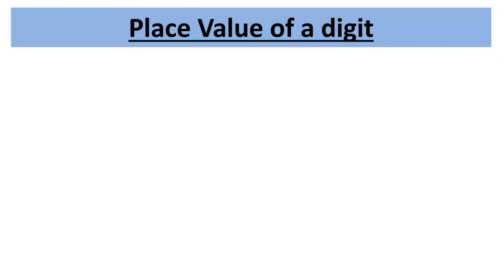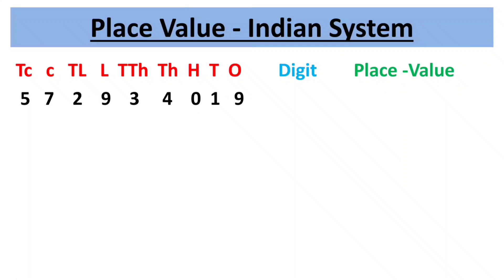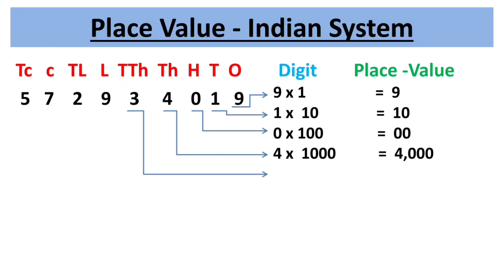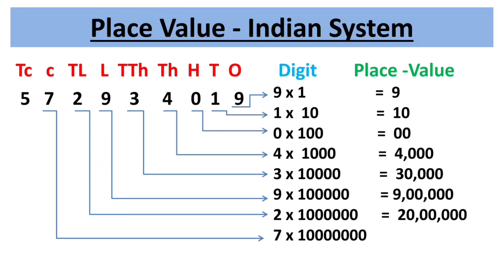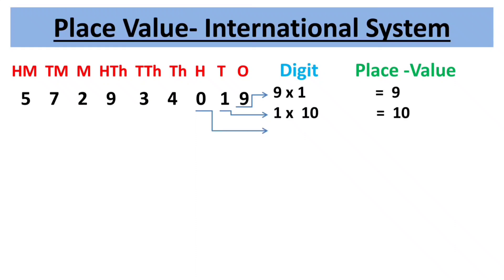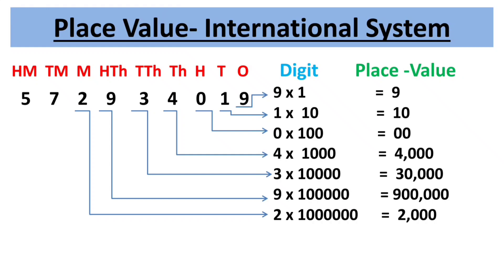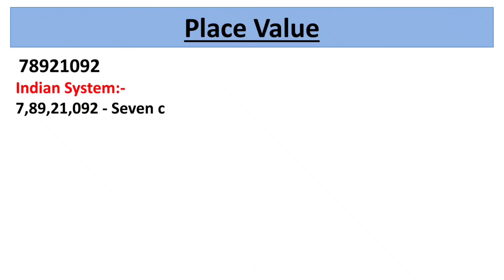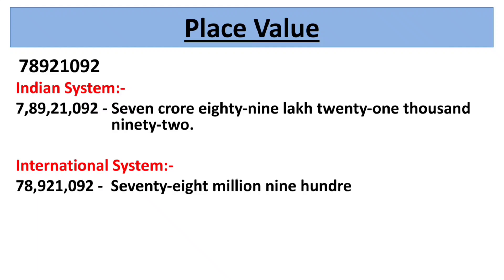Indian And International Place Value System ll Number System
Welcome to NJ Classes,
In this video  learn- Indian And International Place Value System

The aim of NJ Classes is everyone study math from basics. When basic is clear, you can solve any mathematical problem easily.